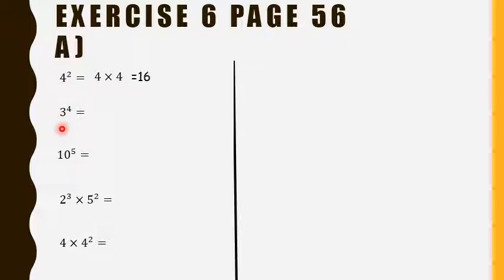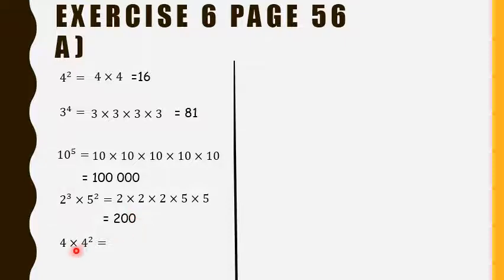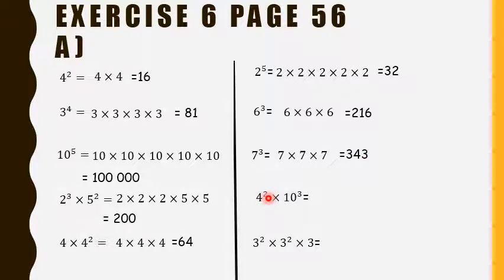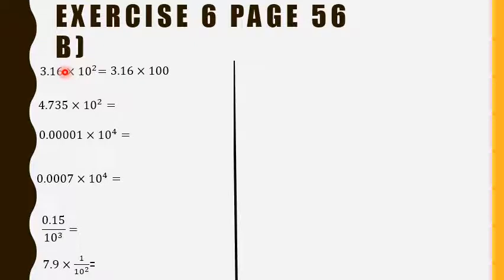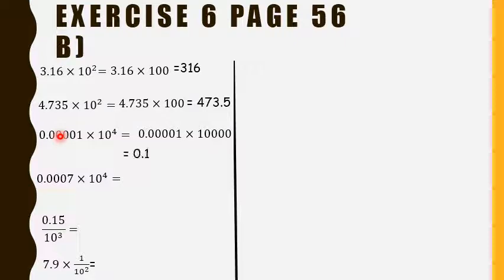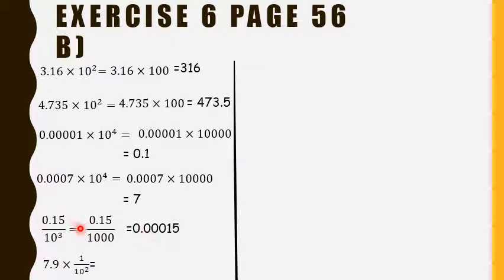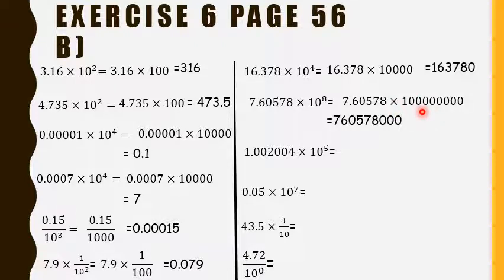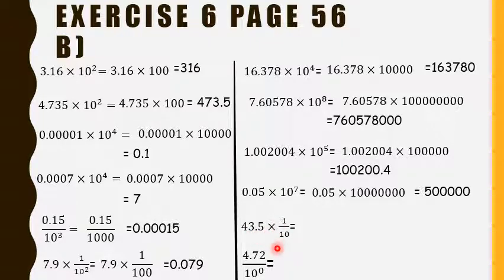g6 ch4 power ex6